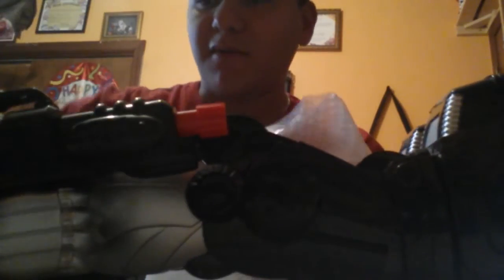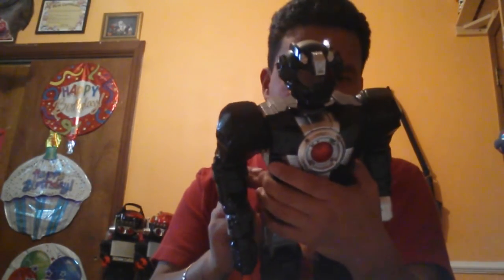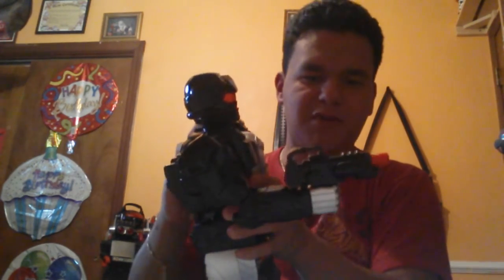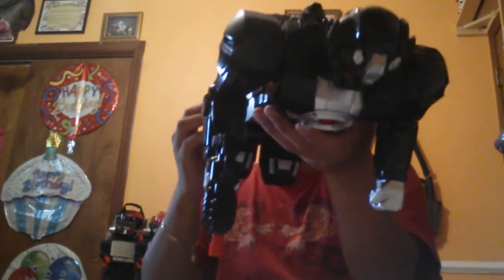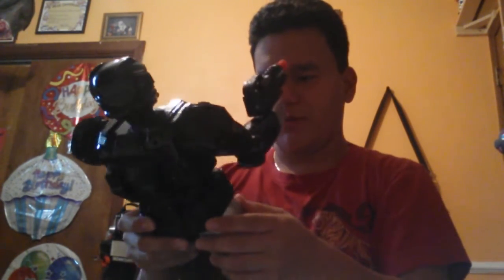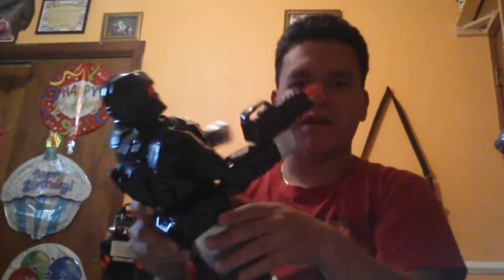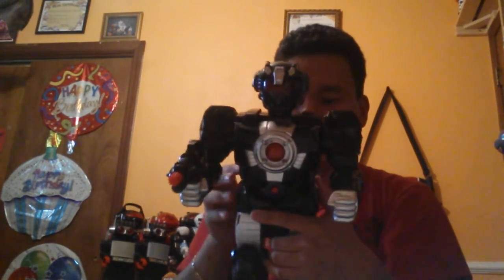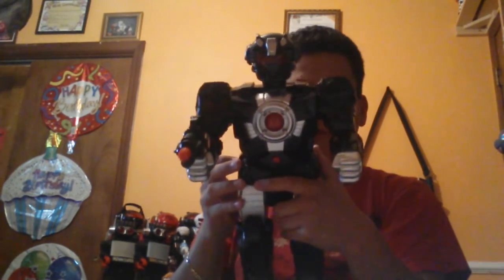Unboxing a robot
Uploaded on